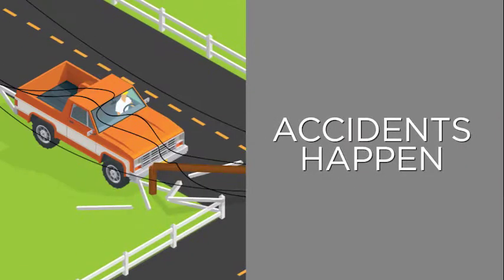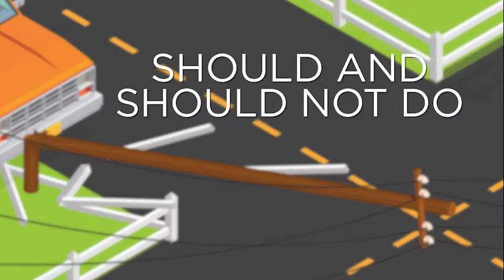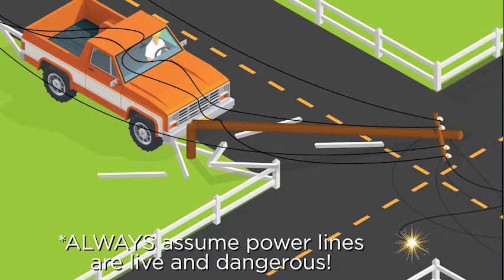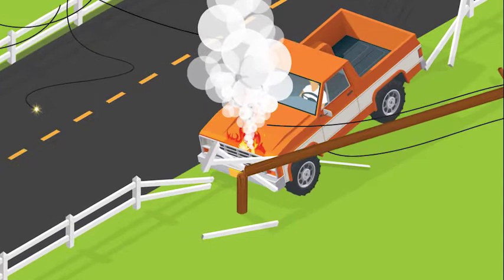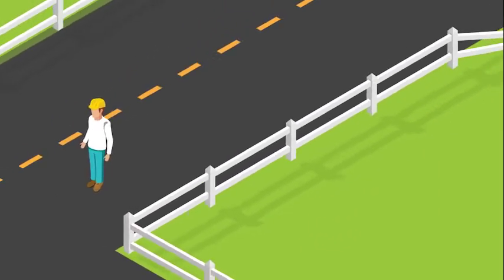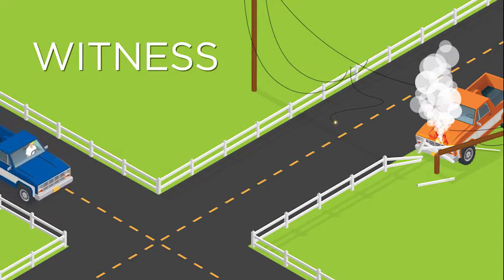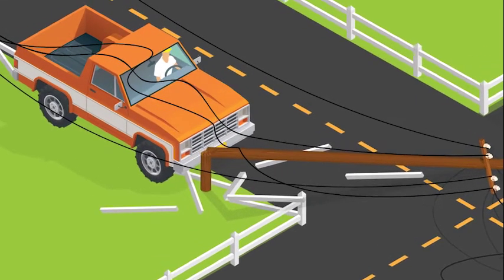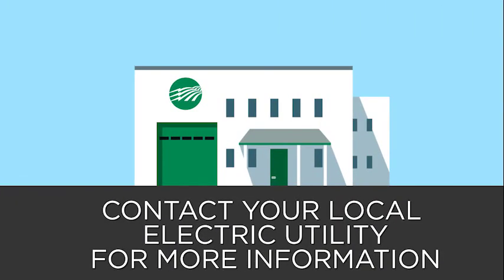Vehicle accidents and power line safety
Would you know what to do if your vehicle crashed into an electric utility pole? Knowing what to do could mean the difference between life or death. Watch this short video to learn more.